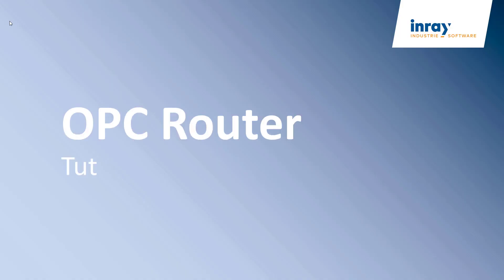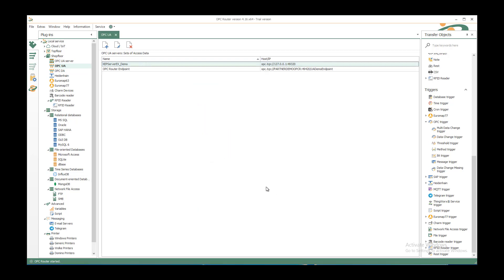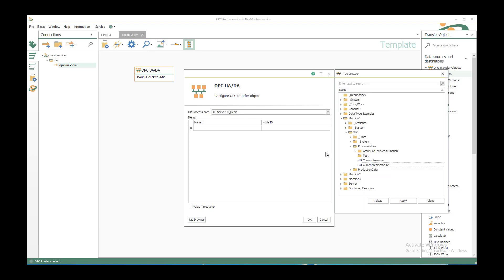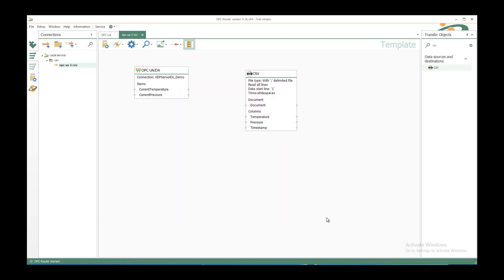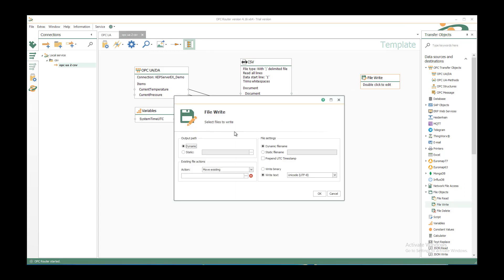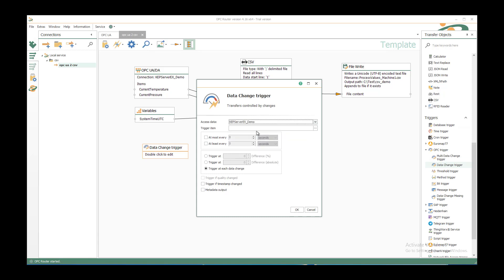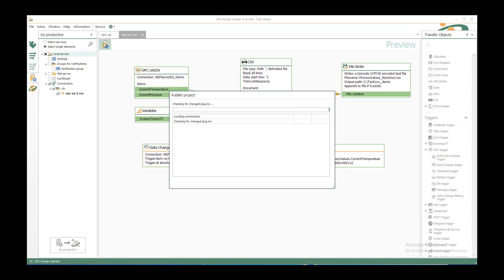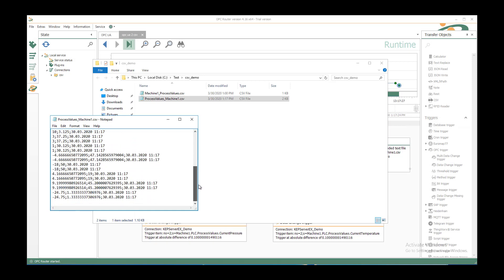Video Tutorial - Trasferimento dei dati OPC nel formato CSV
Questo video tutorial mostra quanto sia semplice leggere i valori di processo da un OPC UA Server e salvarli in un file CSV. La lettura avviene al cambiamento dei valori e genera un nuovo record nel file csv esistente (oppure ne crea uno nuovo).
La procedura avviene tramite  drag & drop collegando i punti dati OPC UA al corrispondente documento CSV.